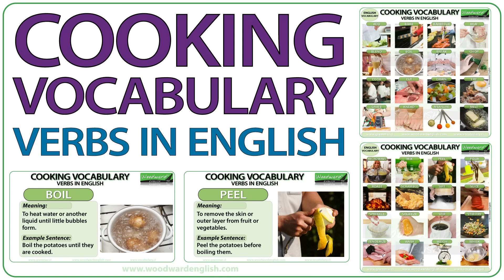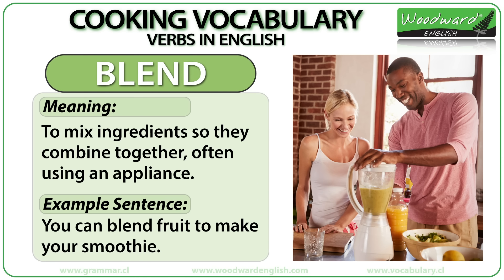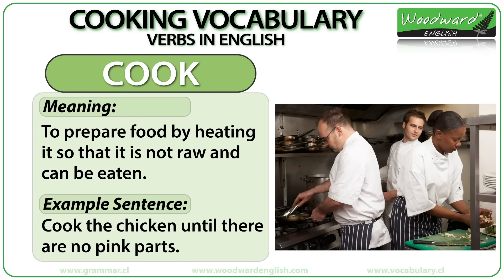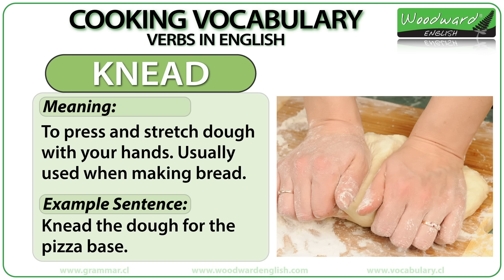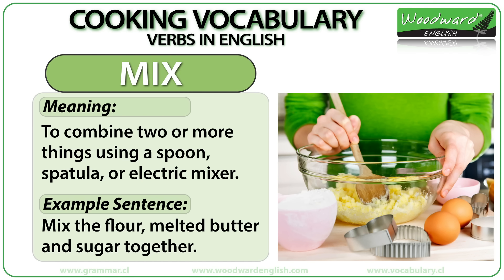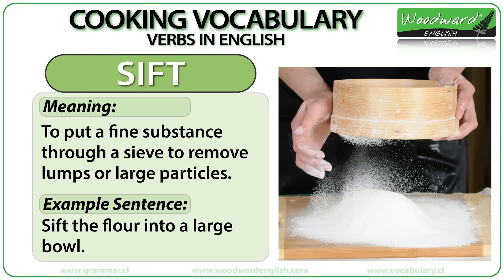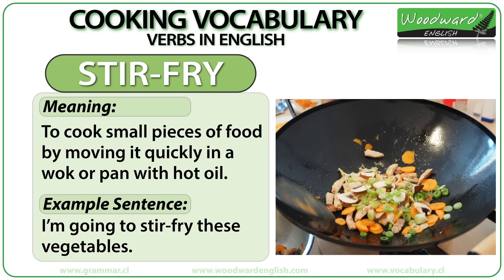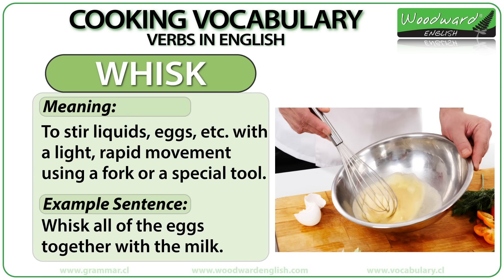COOKING Vocabulary in English | Cooking Verbs | Learn English Vocabulary about Cooking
Common English verbs that appear in cooking instructions.
We look at different methods of cooking and how to say these words in English.

You will hear the pronunciation of a verb associated with cooking instructions, then you will hear its definition or meaning and then we have an example sentence using that verb.
Next to each verb and definition is a photo to help with understanding.

The 32 English verbs relating to cooking in this video are:
add, bake, barbecue, beat, blend, boil, break, chop, cook, cut, drain, fry, grate, knead, measure, melt, microwave, mix, peel, pour, roast, scramble, sift, slice, sprinkle, squeeze, stir, stir-fry, tenderize, wash, weigh, and whisk.

(How many can you get right?)

This ESL vocabulary is ideal for an intermediate level student or those interested in working in a kitchen in an English-speaking environment.

Rob Woodward
Howick
Auckland 2145
New Zealand

- Rob Woodward